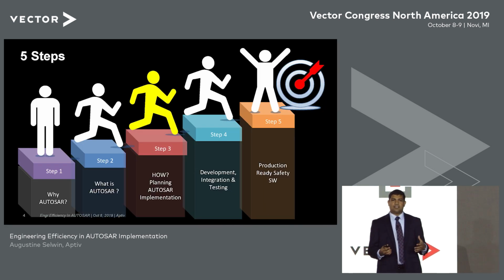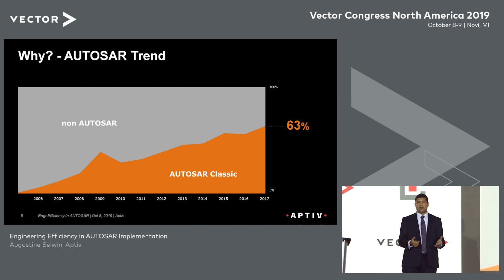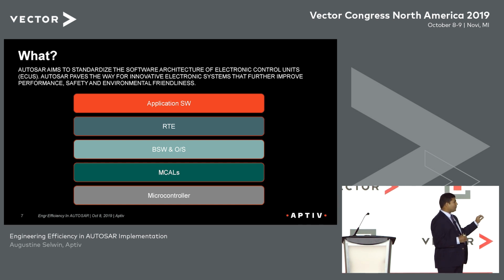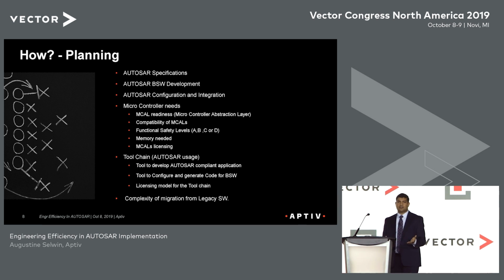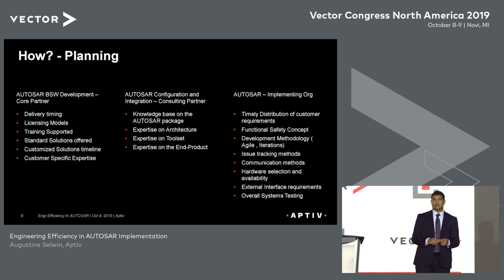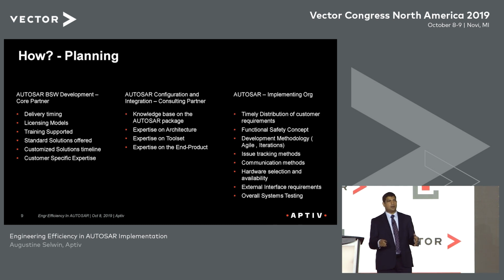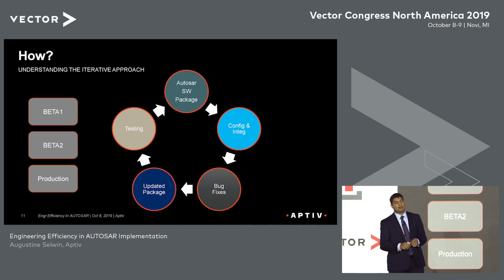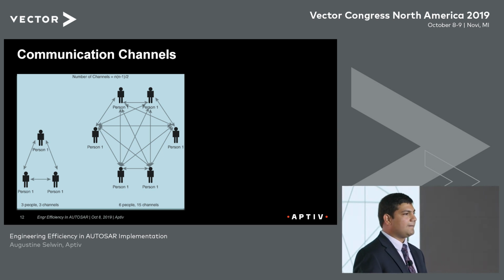Augustine Selwin - Engineering Efficiency in AUTOSAR Implementation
Vector’s 2019 North American Congress was held on October 8th-9th at The Suburban Collection Showplace in Novi, Michigan. to see presentation transcripts and photos.

Attendees from over 60 companies heard from industry leading speakers on topics ranging from Electric Vehicles to Agile Testing. They were also able to network and experience Vector solutions in person.